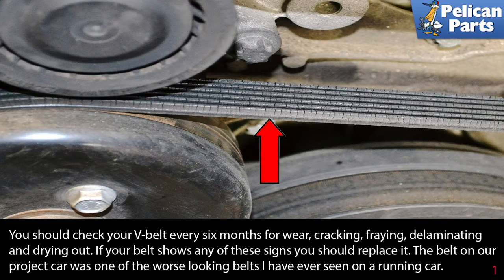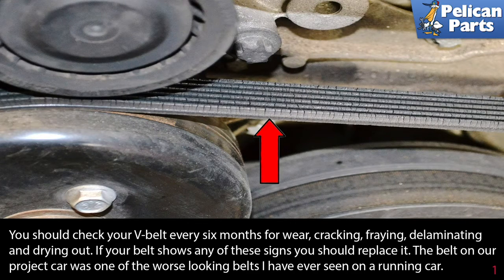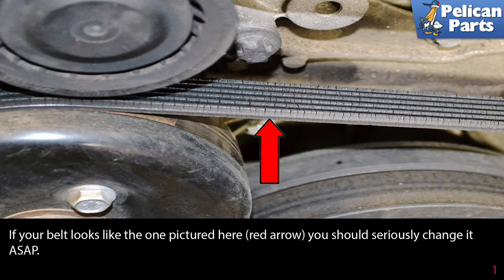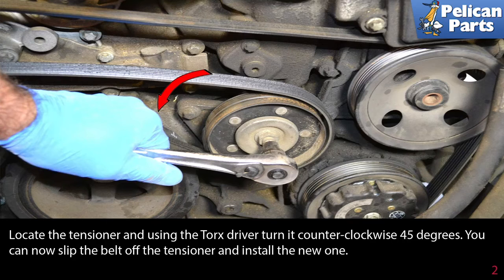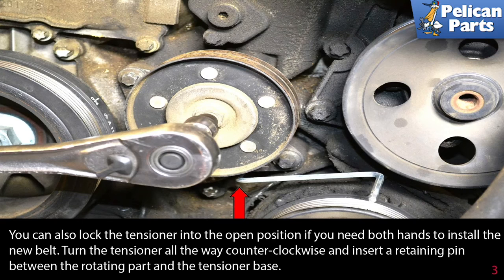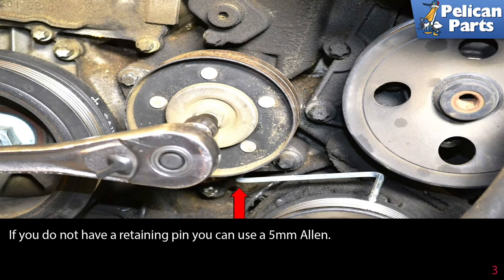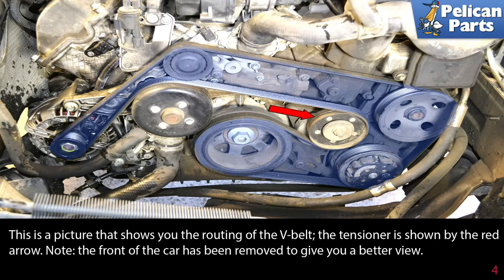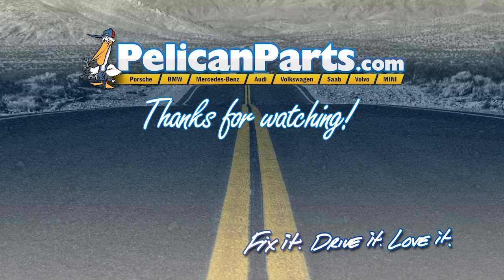Mercedes-Benz W203 C-Class Poly V Belt Replacement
You should check your V-belt every six months for wear, cracking, fraying, delaminating and drying out. If your belt shows any of these signs you should replace it. I recommend you buy two belts and always keep an extra one in the car. You don't want to be stranded on the side of the road for the lack of a spare drive belt.

The belt on our project car was one of the worse looking belts I have ever seen on a running car. If your belt looks like the one pictured here you should seriously change it ASAP.

Replacing the belt on your Mercedes-Benz W203 is one of the easiest jobs you will do. You should be able to do it in less than 30 minutes and is a great starter project if you are just beginning to DIY or "Do It Yourself" on your car.

Let the car cool so you don't have to work around a hot engine. With the hood open all you need is an E10 (reverse Torx socket) and driver. Locate the tensioner and using the Torx driver turn it counter-clockwise 45 degrees. You can now slip the belt off the tensioner and install the new one.

You can also lock the tensioner into the open position if you need both hands to install the new belt. Turn the tensioner all the way counter-clockwise and insert a retaining pin between the rotating part and the tensioner base. If you do not have a retaining pin you can use a 5mm Allen key.

There is a picture below that shows you the routing of the belt that you can use to install the new one.

Installation is the reverse of removal. Make sure the belt is properly seated on all the pulleys and that it follows the right path.

Tab: $25
Tools: E10 Torx driver
Applicable Models:
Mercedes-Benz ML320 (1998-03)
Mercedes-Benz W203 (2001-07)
Parts Required: New drive belt
Hot Tip: Be careful working around your radiator
Performance Gain: Won't leave you stranded at the side of the road
Complementary Modification: New tensioner